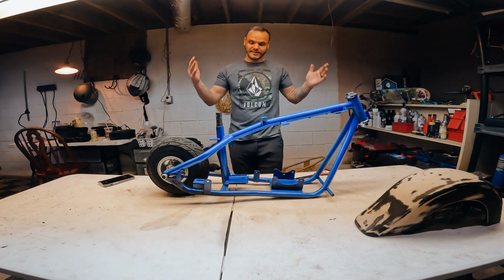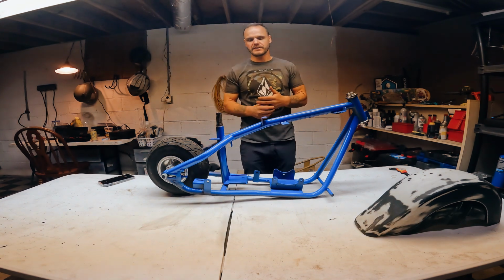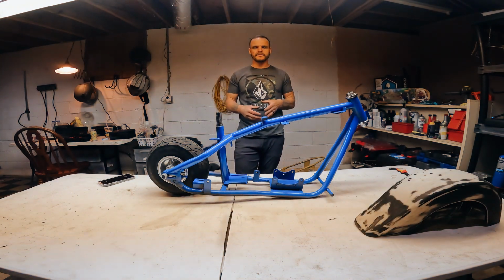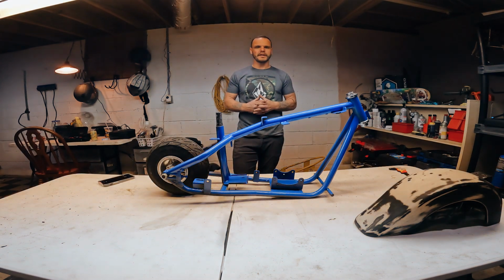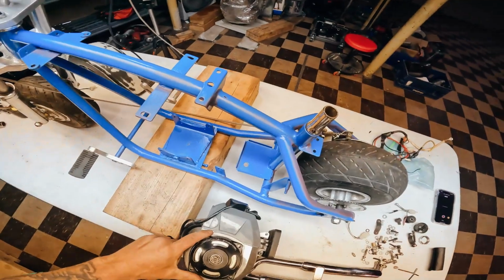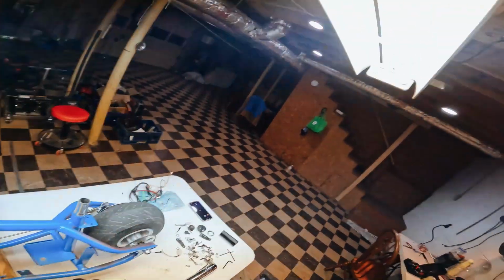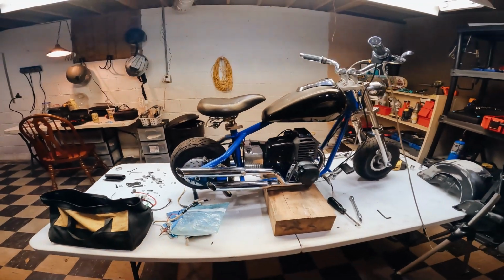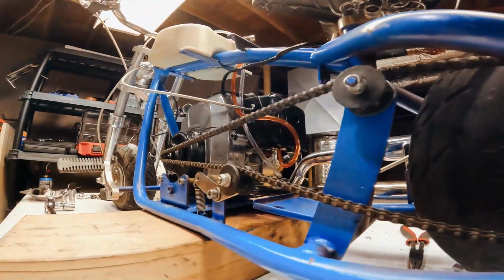Building a Custom Hardtail Mini Bike Build. Ep.1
Picked up a Facebook find, planning a full custom hardtail mini bike build.

Amazon Items Used In This Video-